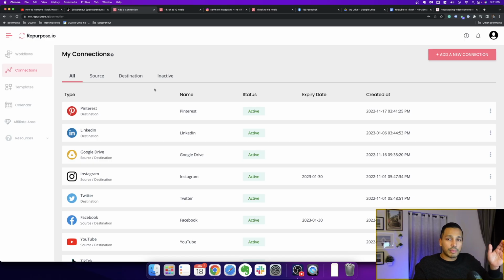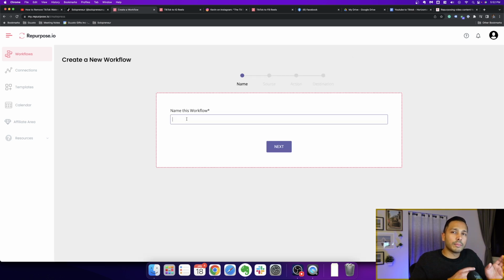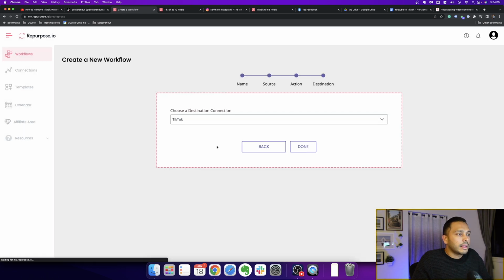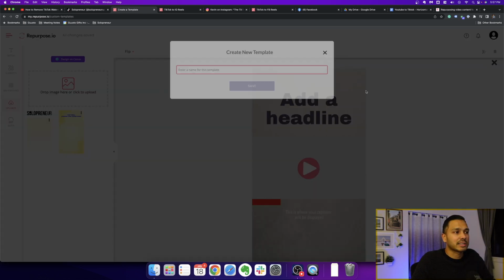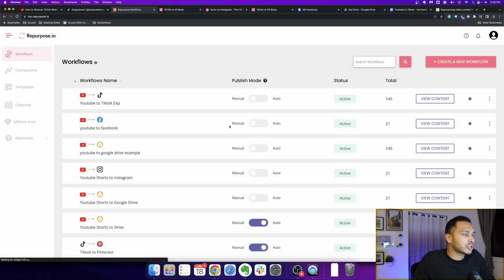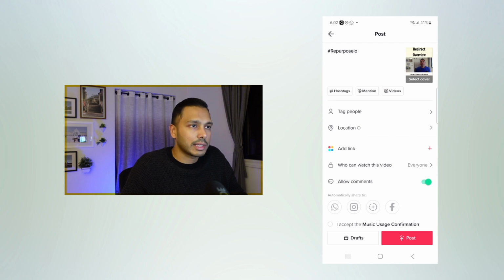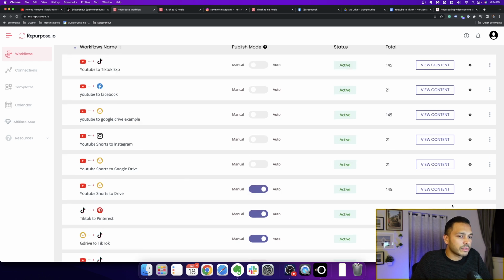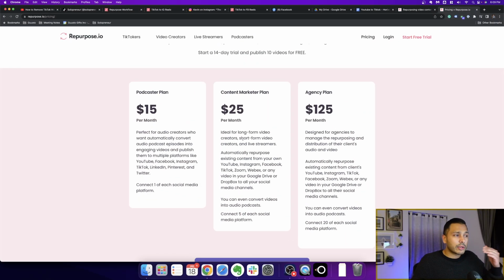How to Convert a Horizontal Video to Vertical Clips in Seconds!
Learn how to convert horizontal Videos to vertical shorts with a few clicks.

*▼ TIMESTAMPS ▼*

00:00 Why clip and upload Youtube videos to TikTok?
02:01 Easiest way to upload Youtube to TikTok (Overview)
03:21 Setting up Repurpose.io
05:58 Setup horizontal to vertical video template
07:47 How to resize and publish Youtube videos to TikTok
10:28 Publish from Youtube to TikTok to all Platforms
11:35 Free 30-day extended trial of Repurpose.io
13:01 Free roadmap - Turn 1 Youtube video into 30+ posts

This in-depth tutorial will show you the easiest way to resize Youtube videos and upload them to TikTok.

The best part is you don't need any video editing software and everything is done with an online converter.

This app is the easiest way to crop your horizontal youtube videos so they can work as vertical TikTok clips.

This is an in-depth repurpose.io tutorial complete with examples.